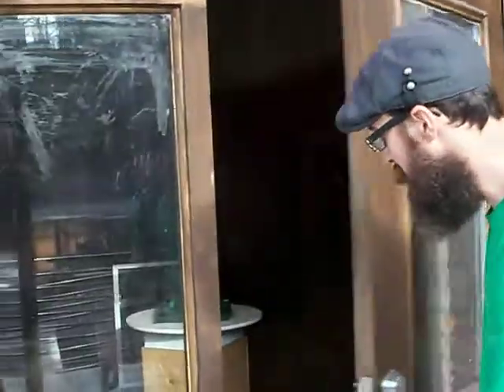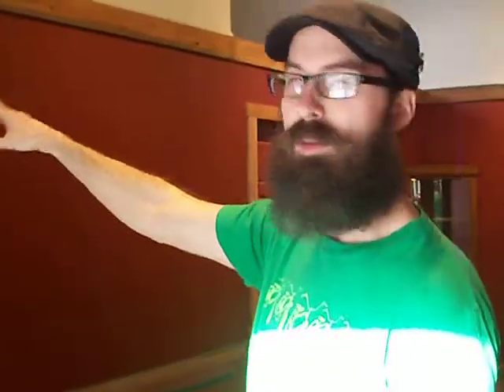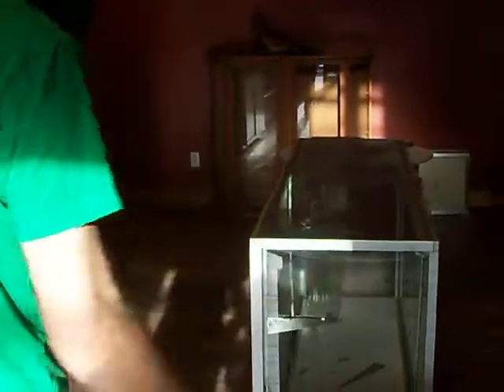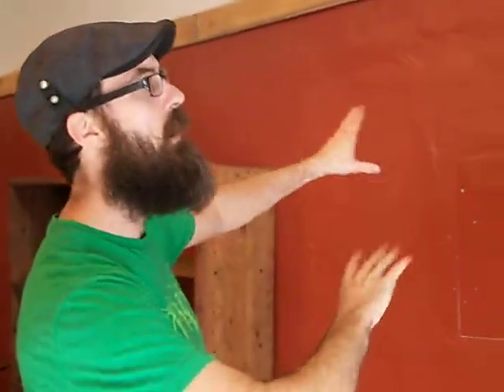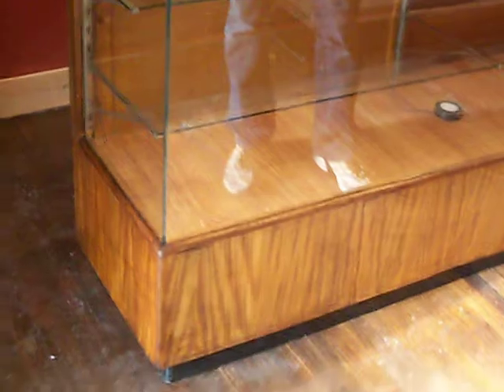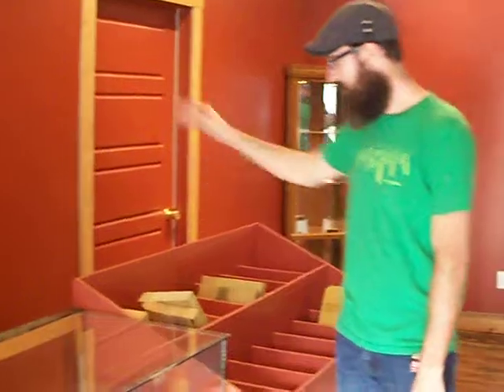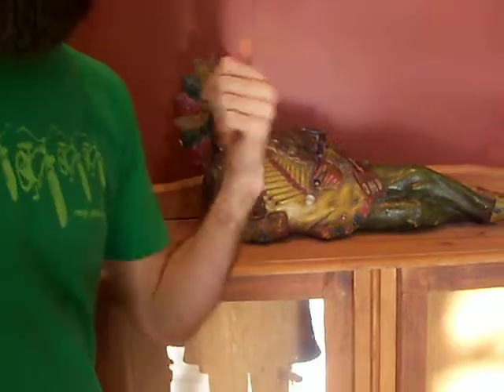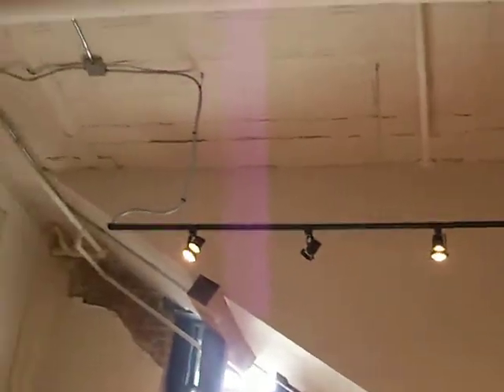Ash & Ember Sneak Peak!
A quick tour of the shop. Nothing is stocked, but at least most of the shelving/cases are moved in. :)